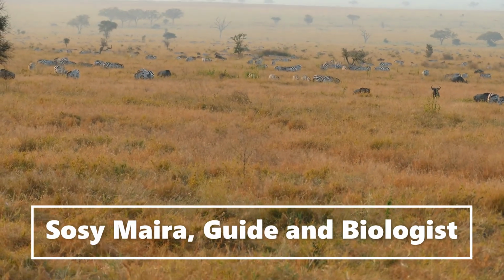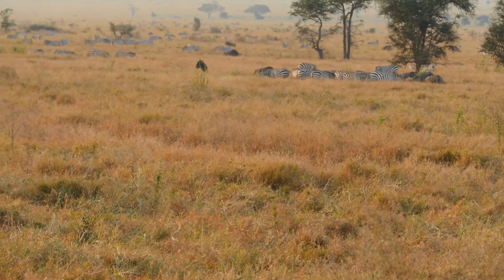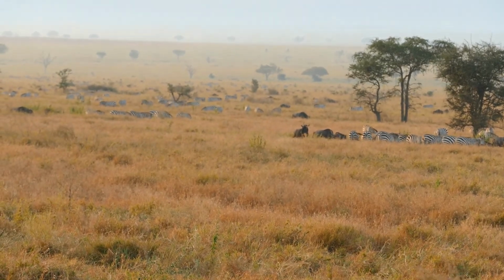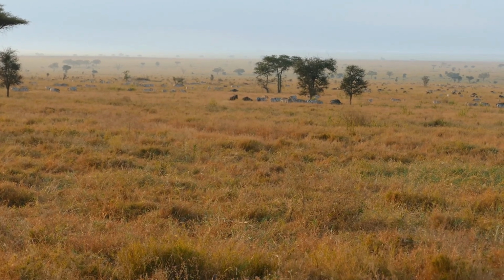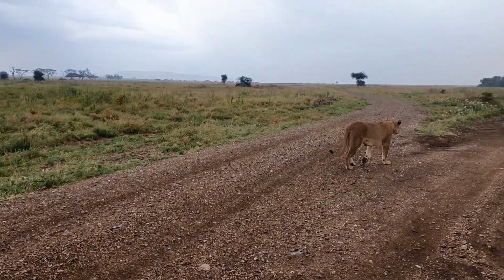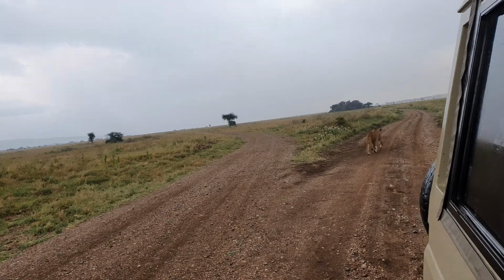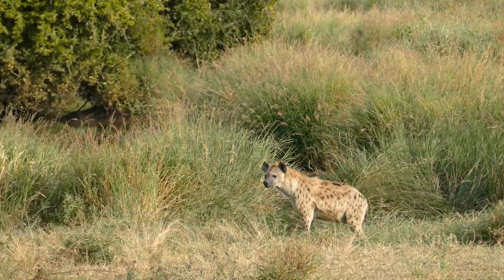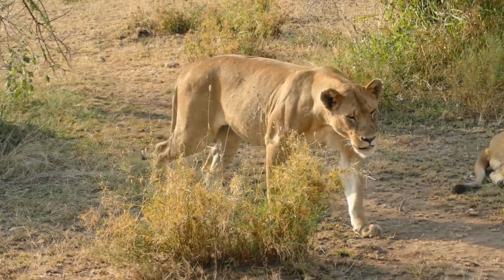Lion / Hyena Interaction and more - Central Serengeti - June 2020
The Wild Source Tanzania Guide Sosy takes us on game drive in the Central Serengeti as he encounters cheetah brothers, several herds of elephant and an exciting lion / hyena interaction over a wildebeest carcass.